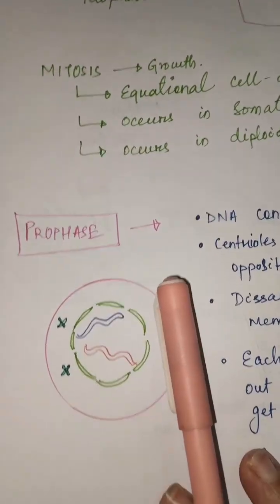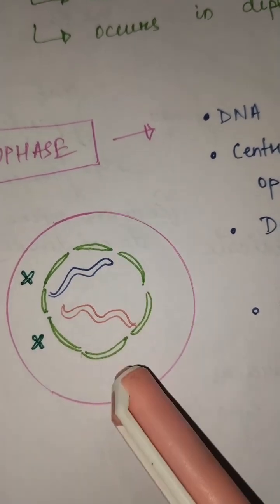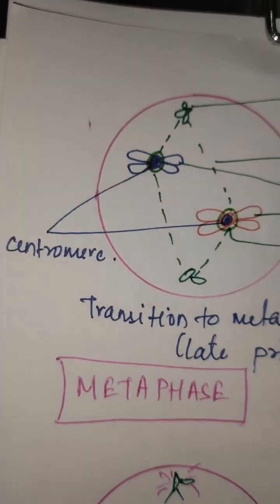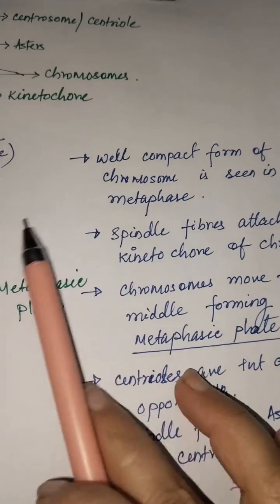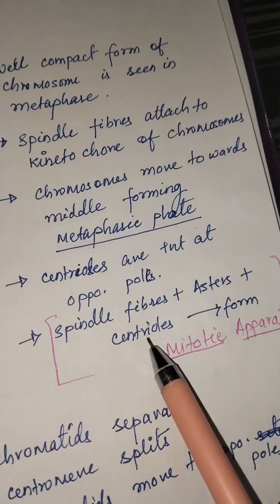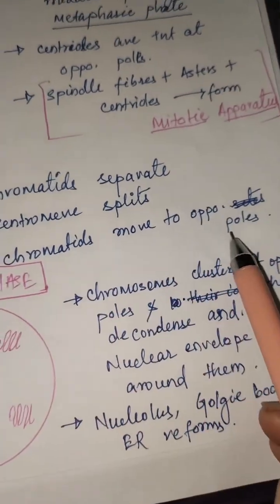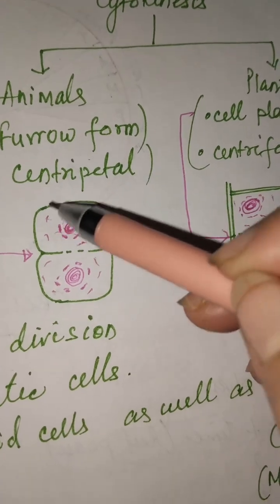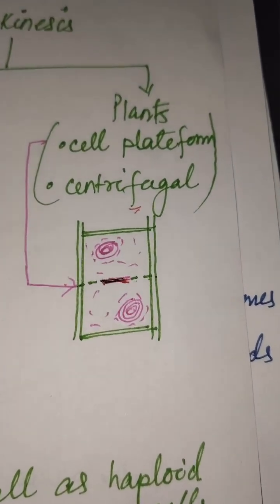April 13, 2026